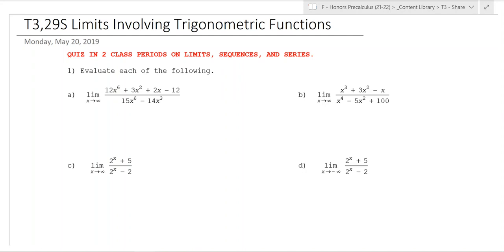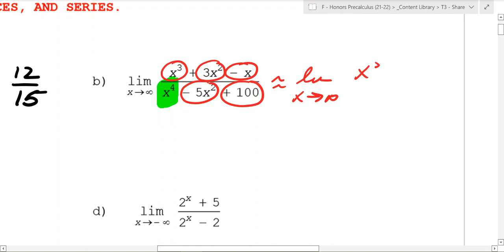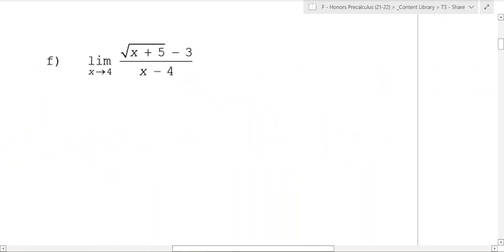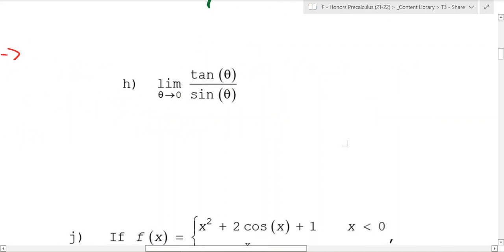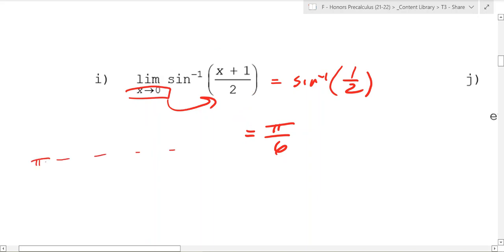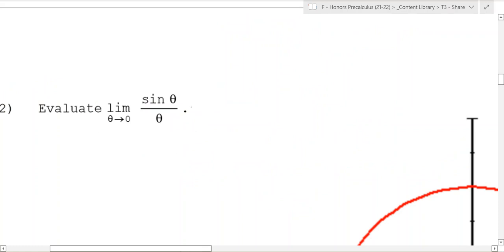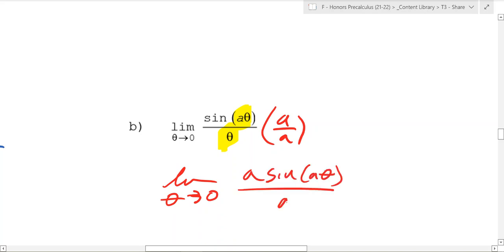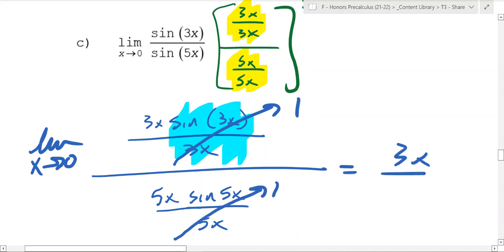T3,29 - Honors Precalculus - Limits Involving Trig Functions